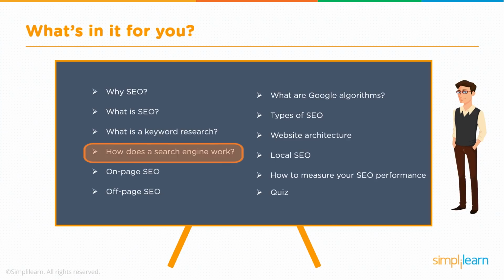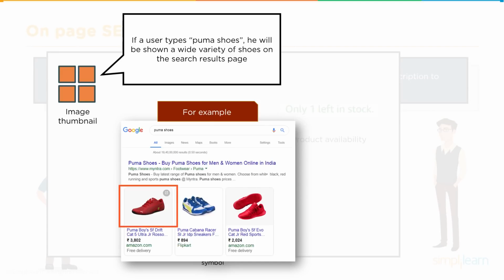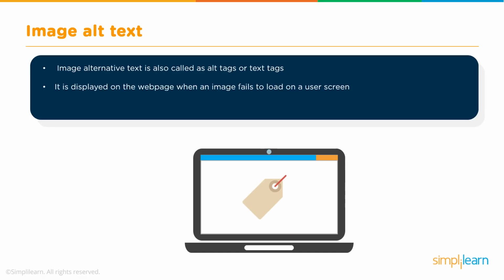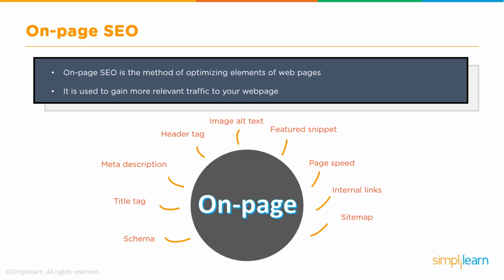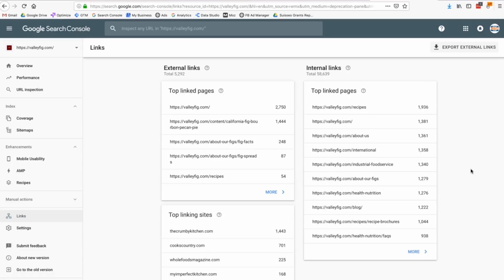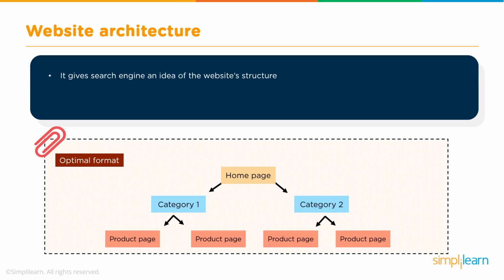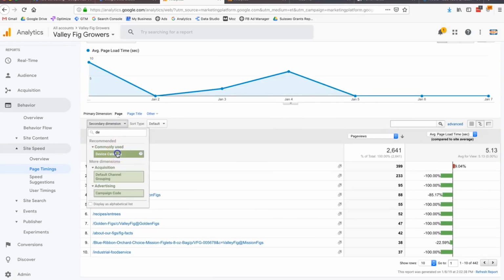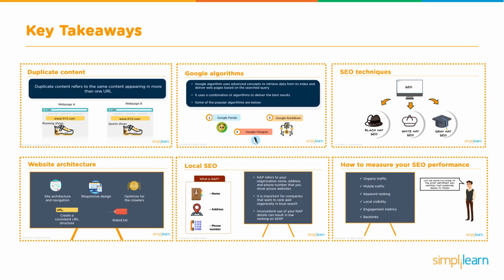SEO Tutorial For Beginners Learn SEO Step By Step SEO Tutorial Advanced SEO 2021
This SEO tutorial video will help you understand what is SEO, why we need SEO, what is keyword research, how does a search engine work, on-page SEO, off-page SEO, Google algorithms, types of SEO, what is an ideal website architecture, what is local SEO, how to measure your SEO performance, and at the end there will be a short quiz to test your understanding on SEO. SEO, or search engine optimization, is the work that we do to make our websites more prominent in the major search engines, such as Google, Yahoo, and Bing. The more prominent our web pages are in the search engines, the more visitors and searchers will be exposed to our business information.

Start learning today's most in-demand skills for FREE.
Choose over 300 in-demand skills and get access to 1000+ hours of video content for FREE in various technologies like Data @, Cybersecurity, Project Management & Leadership, Digital Marketing, and much more.

Below topics are explained in this SEO tutorial:
1. Why SEO? (0:55)
2. What is SEO? (05:35)
3. What is keyword research? (07:24)
4. How does a search engine work? (15:11)
5. On-page SEO (17:56)
6. Off-page SEO (01:05:30)
7. What are Google algorithms? (01:33:00)
8. Types of SEO (01:40:49)
9. Website architecture (01:44:39)
10. Local SEO (01:52:02)
11. How to measure your SEO performance (01:59:42)
12. Quiz (02:16:31)

About Digital Marketing course:
The Digital Marketing Certified Associate (DMCA) course is designed to help you master the essential disciplines in digital marketing, including search engine optimization (SEO), social media, pay-per-click (PPC), conversion optimization, web analytics, content marketing, email and @ marketing.

This course will enable you to:
2. Master digital marketing execution tools: Google Analytics, Google Ads, Facebook Marketing, Twitter Advertising, and YouTube Marketing
3. Become a virtual digital marketing manager for an e-commerce company with Mimic Pro simulations included in our course. Practice SEO, SEM, Website Conversion Rate Optimization, email marketing and more.
4. Gain real-life experience by completing projects using Google Analytics, Google Ads, Facebook Marketing, and YouTube Marketing
5 Create the right marketing messages tailored for the right audiences

1. Marketing Managers
2. Digital Marketing Specialists
3. Marketing or Sales Professionals
4. Management, Engineering, Business, or Communication Graduates
5. Entrepreneurs or Business Owners
6. Marketing Consultant